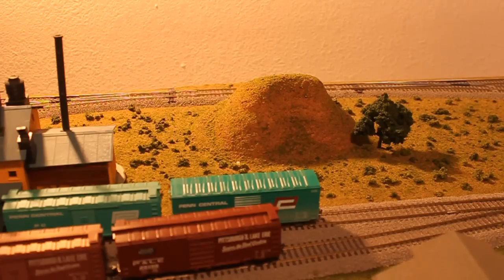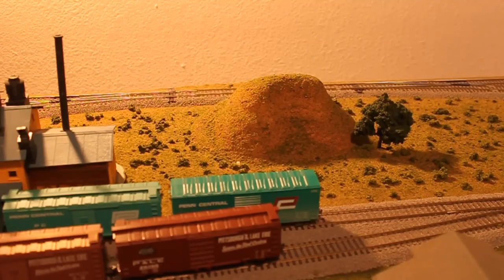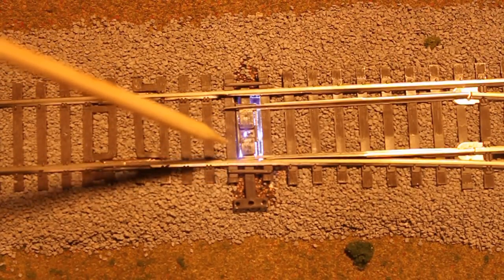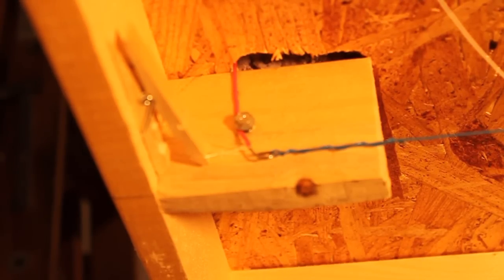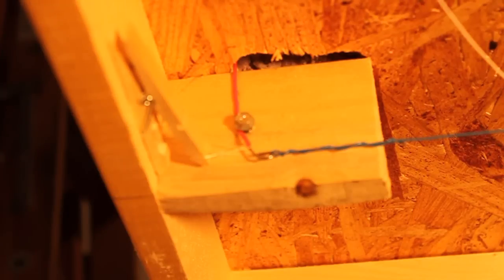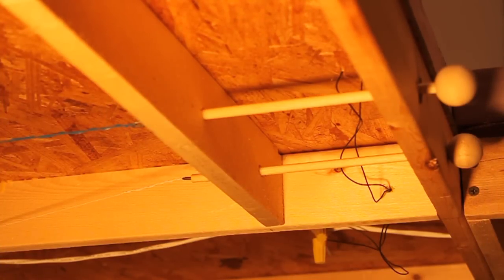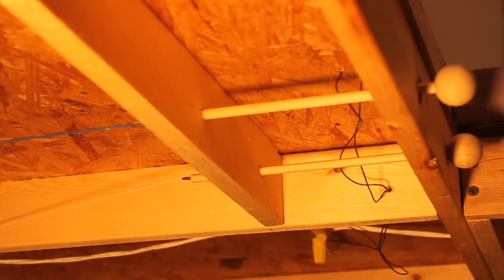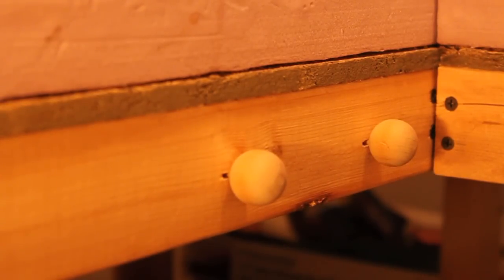Build and Install Manual Turnout Controls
This video is a "retrofit" on how I installed manual turnout controls on my HO scale layout.  I used common items around the garage and house to make these work.